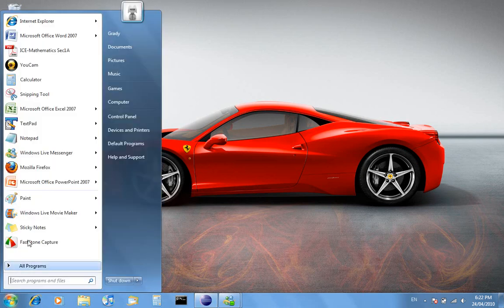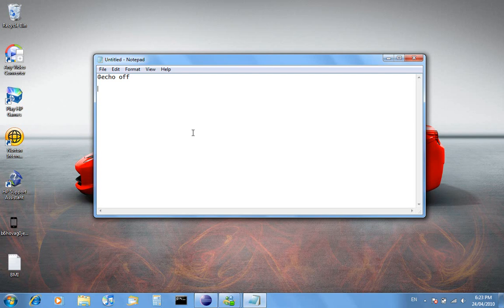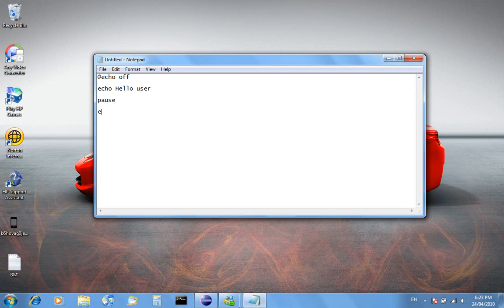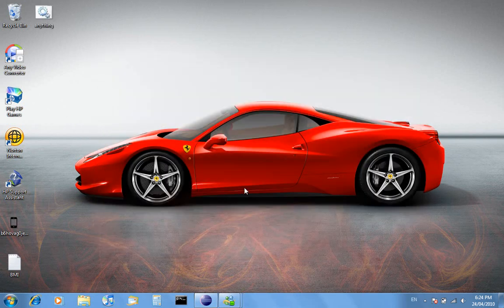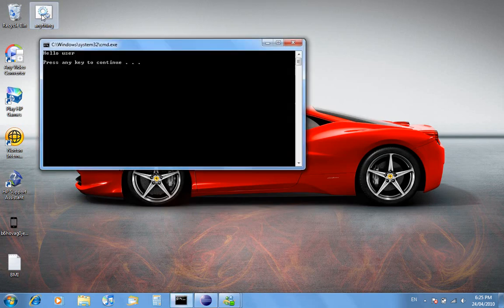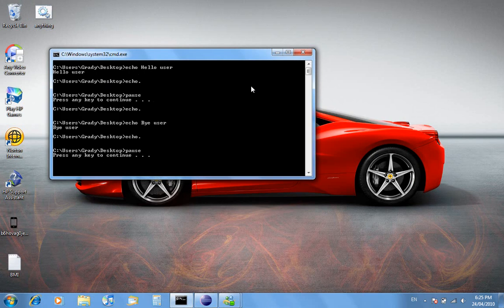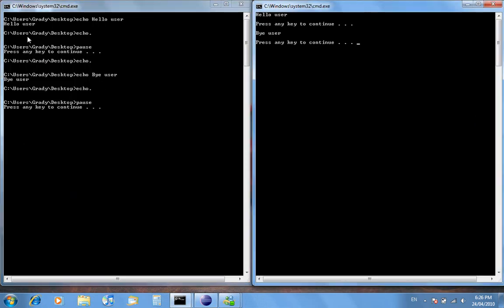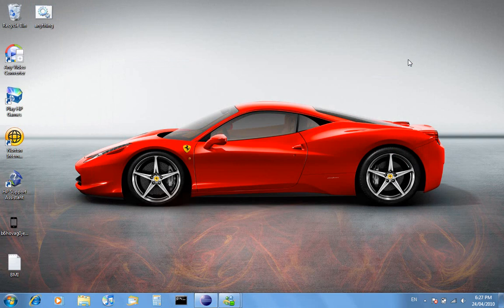How to make a batch file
This video show you how to make a Windows Batch File